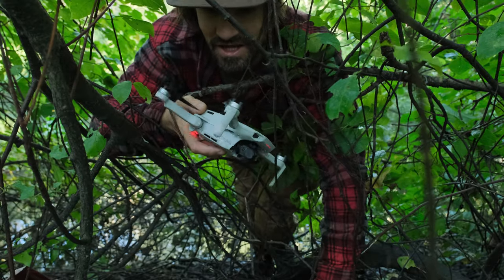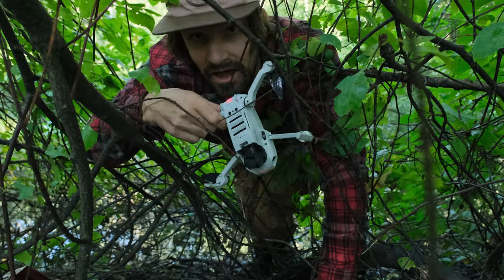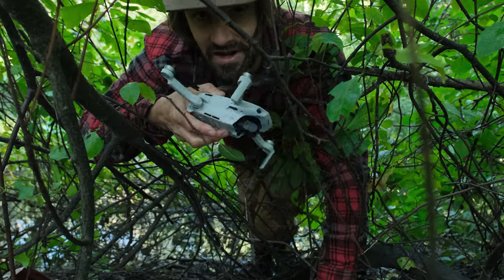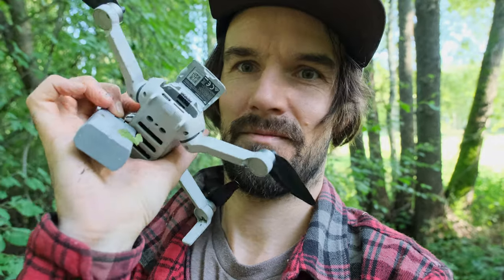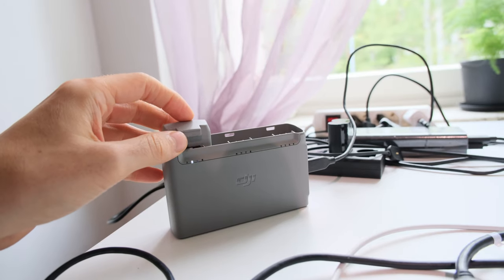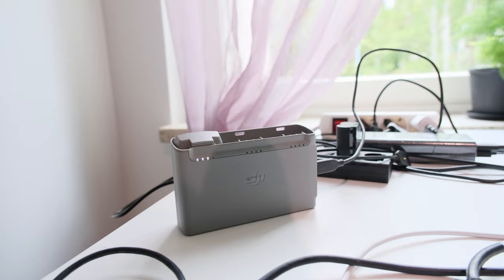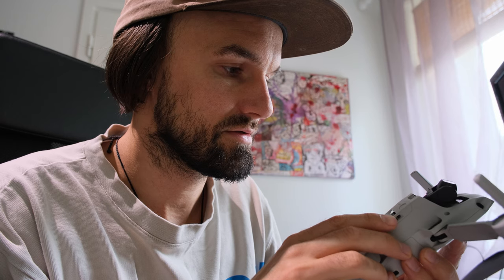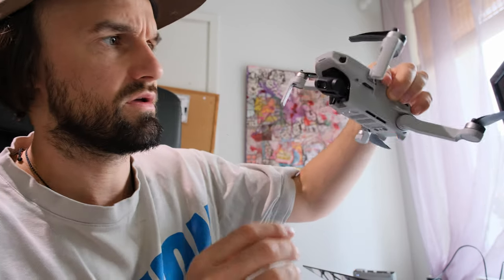DJI MINI 2 CRASH IN WATER - Does it still work?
I crashed my Dji Mini 2 drone in fresh water and now I'm curious.
Does it still work?
I've dried it for 5 days and now It's time to test it. Let's see how it goes!

Do you want to EARN MONEY while traveling? Join BLACKBOX and make money shooting STOCK footage. It's made very easy!

By clicking and using some of my links, I will get a small compensation and I like that you are aware of that.

Thank you for supporting and watching my channel! I appreciate it very much!

-Michael